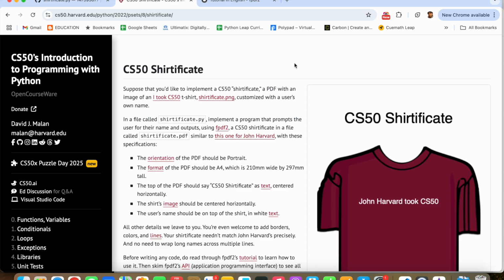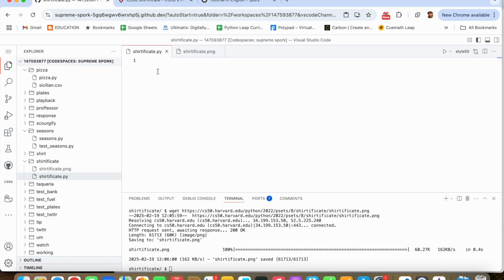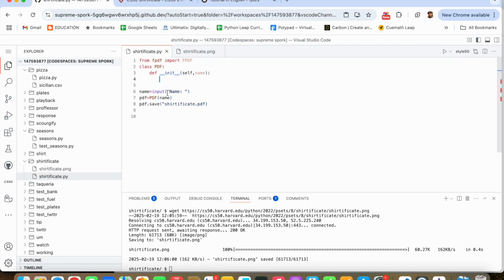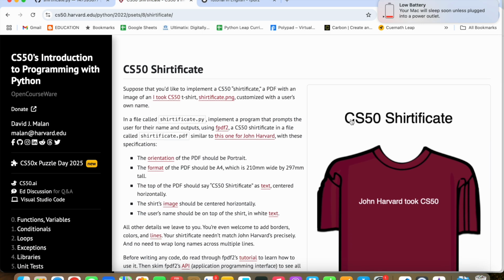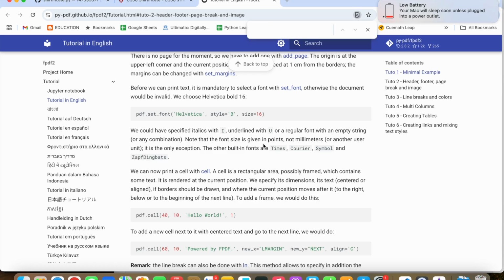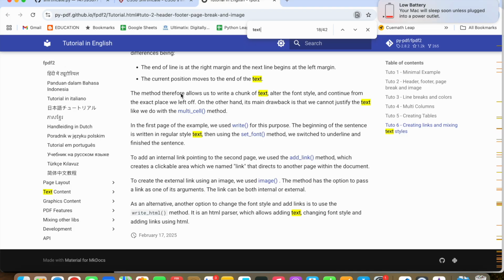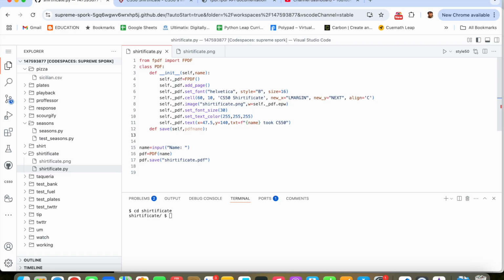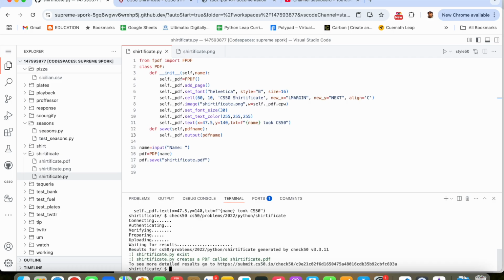PROBLEM SET 8: Shirtificate | SOLUTION | Pythonista_geek | Codewithme